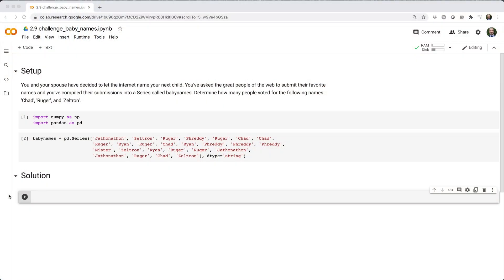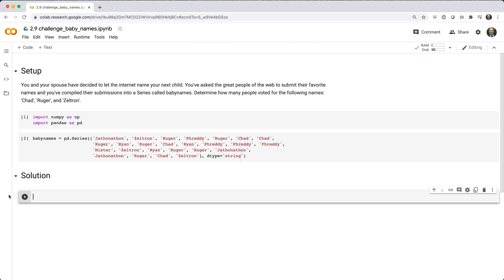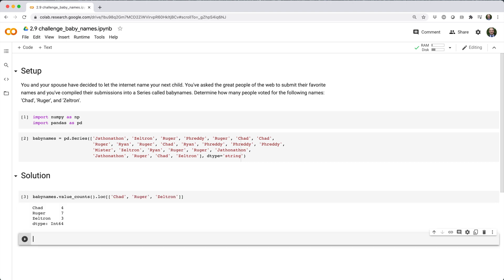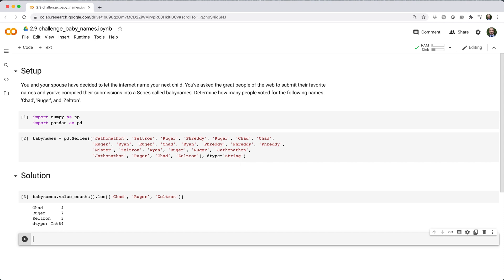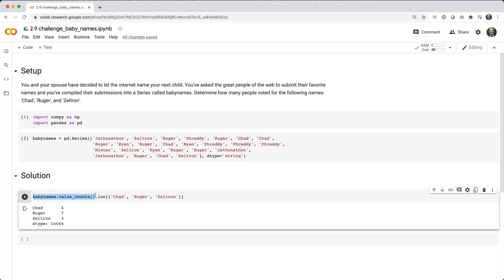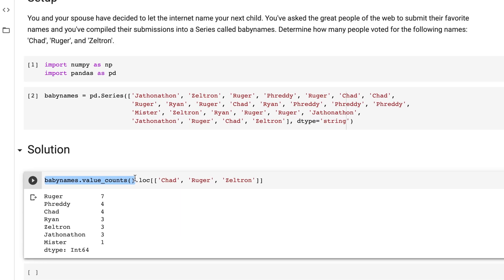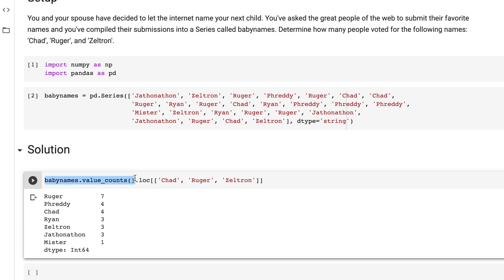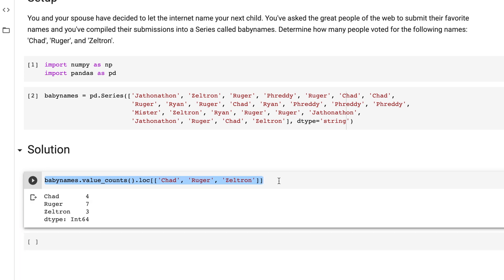Python Pandas For Your Grandpa - 2.9 Challenge: Baby Names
You and your spouse have decided to let the internet name your next child. You’ve asked the great people of the web to submit their favorite names and you’ve compiled their submissions into a Series called babynames. Determine how many people voted for the following names: ‘Chad’, ‘Ruger’, and ‘Zeltron’.

0:00 - about course challenges
0:35 - setup
0:56 - solution

--- Song
Dead Moll’s Fingers by Isaac Joel